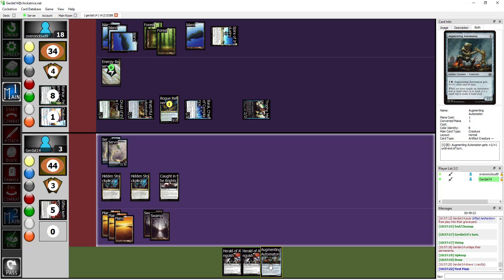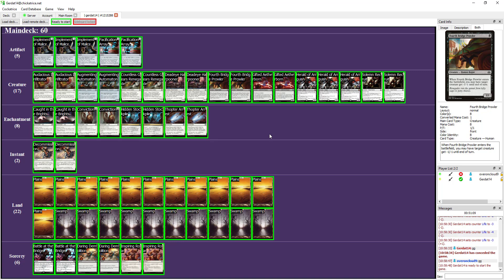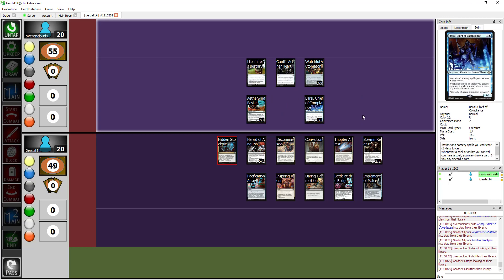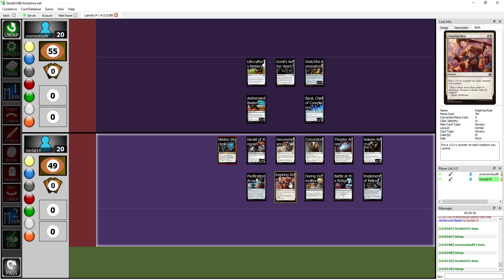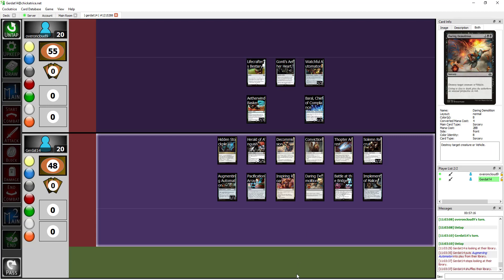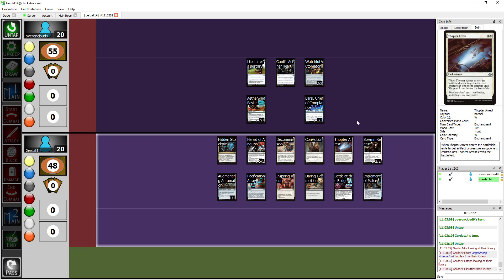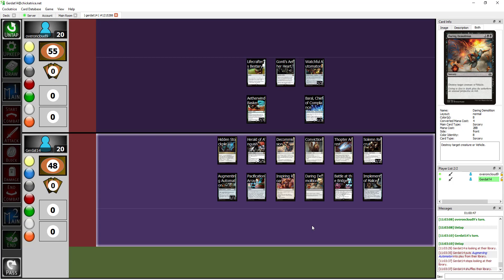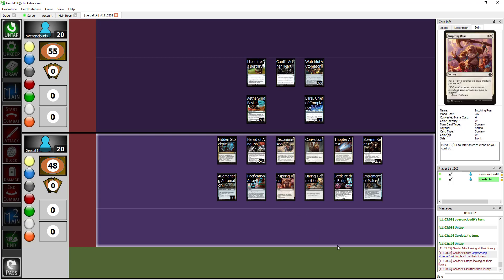Magic the Gathering: Aether Revolt vs. Aether Revolt - Part 4